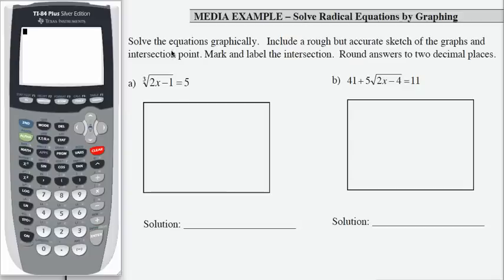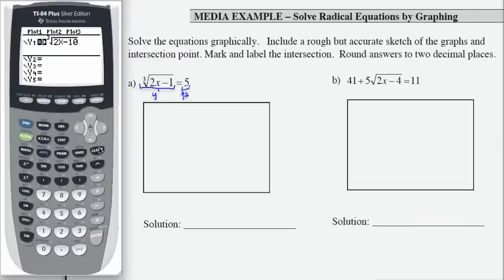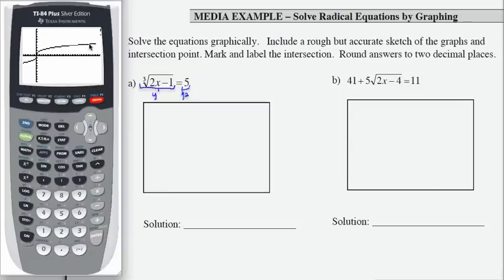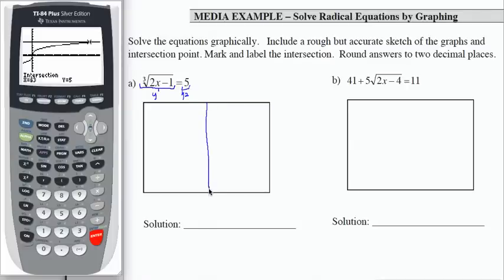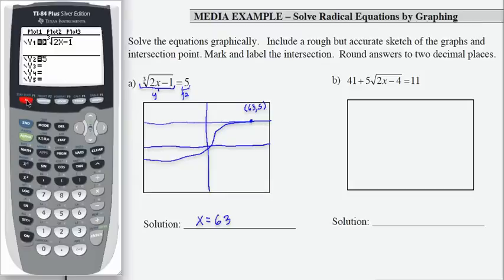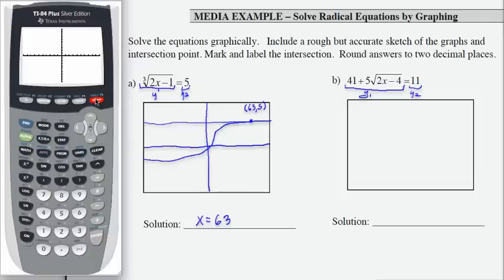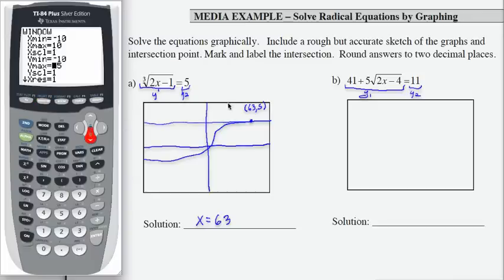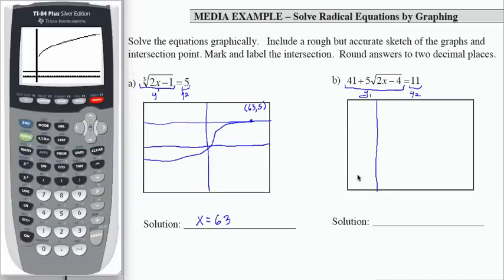12x_L10_P11_F13: Solve Radical Equations by Graphing